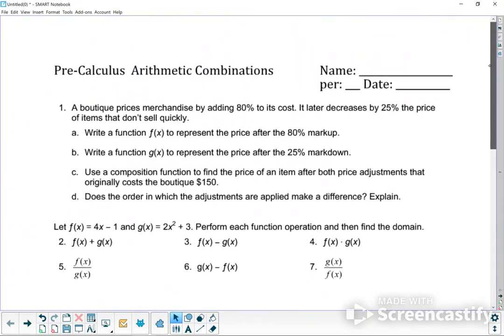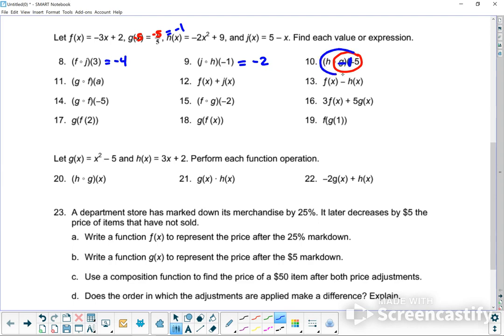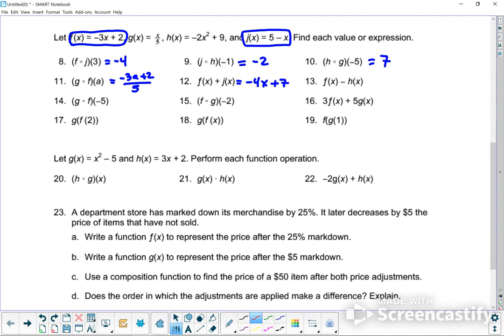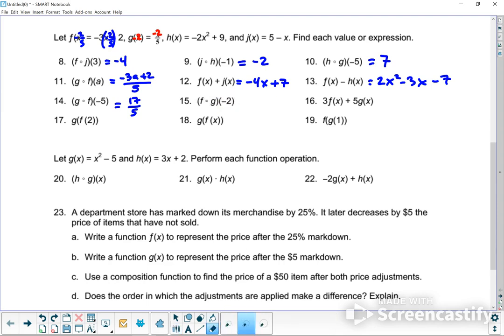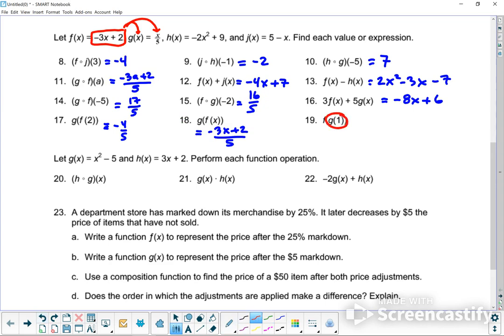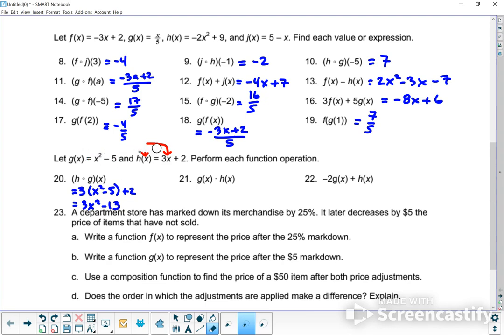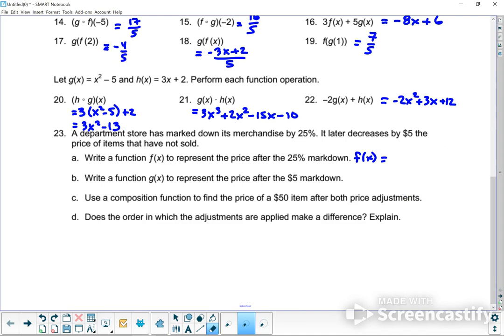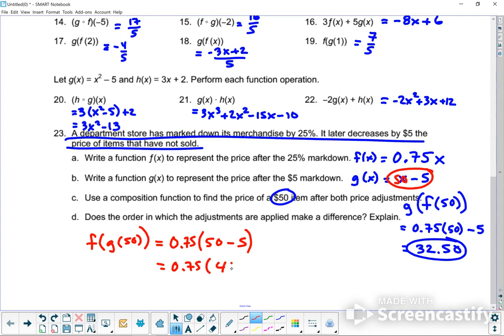Arithmetic Combinations pt.2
Pre-Calculus Homework
-More Arithmetic Combinations and Compositions